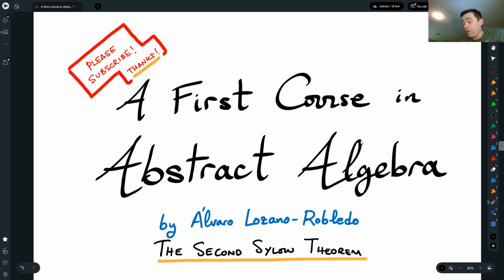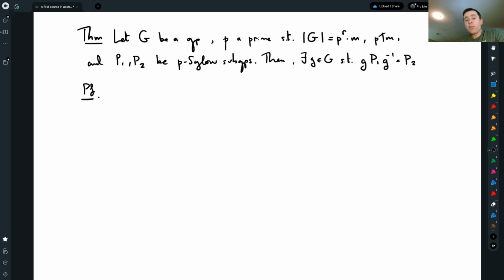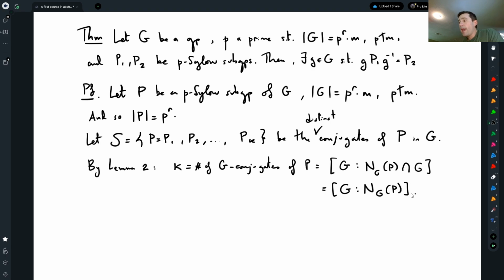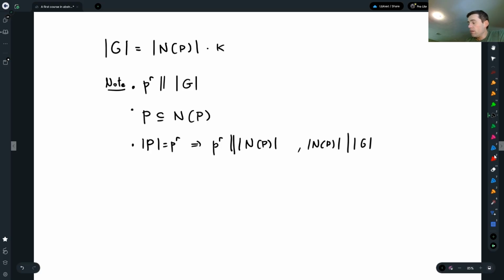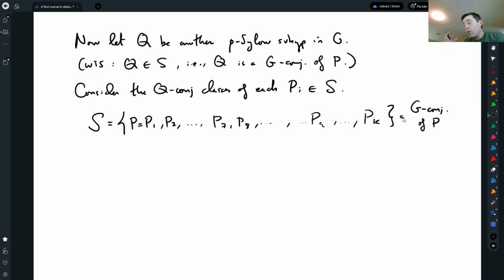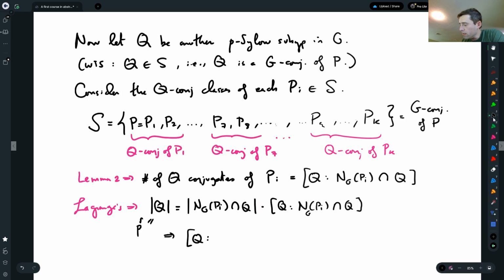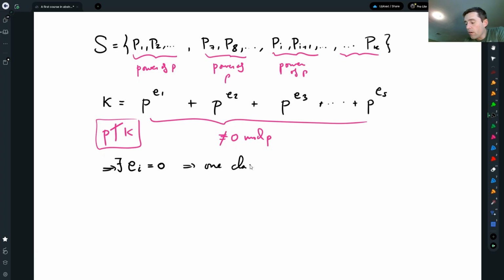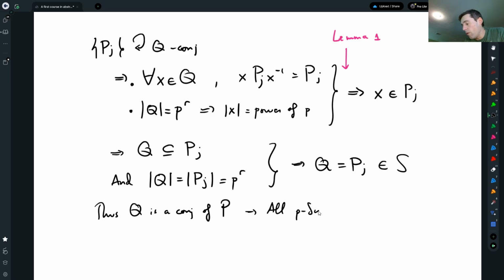The Second Sylow Theorem - 42 - A First Course in Abstract Algebra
This video is part of a playlist for a (first) course on abstract algebra. In this video we prove the second Sylow theorem.